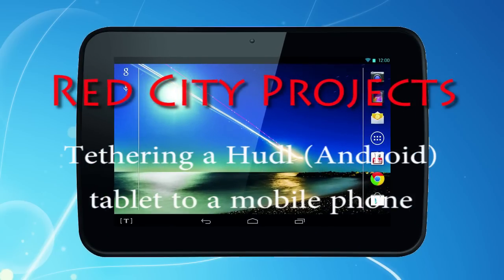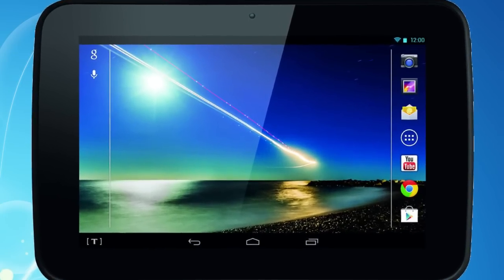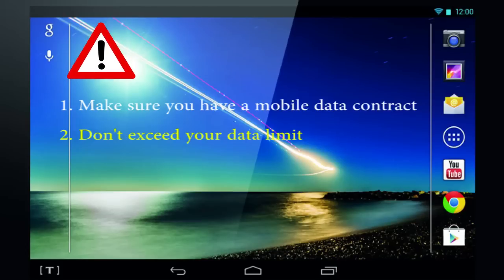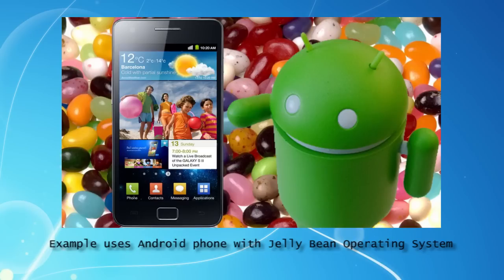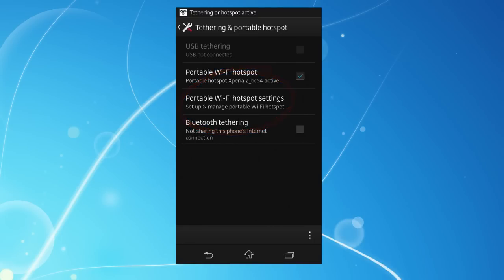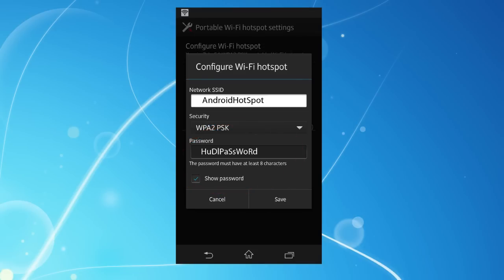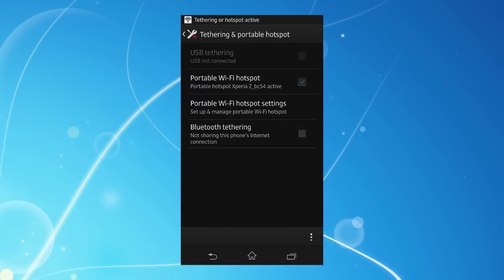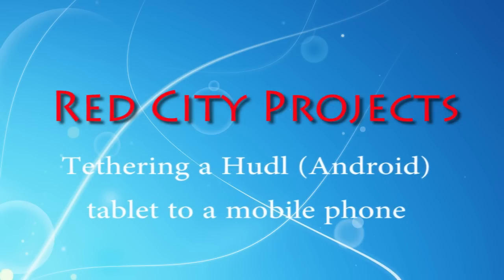How to Tether a Hudl Tablet to an Android Phone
This video shows you how to get a secure 3G/4G connection on a low price tablet such as a Hudl using an Android mobile phone as a Wi-Fi hotspot.